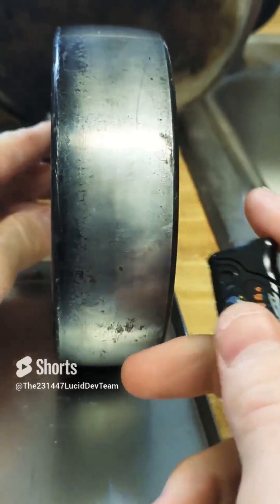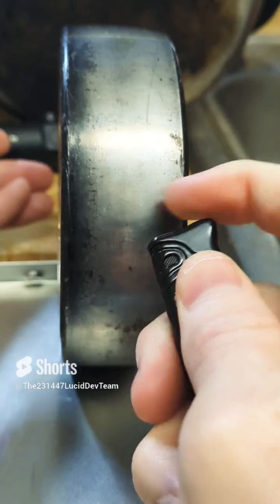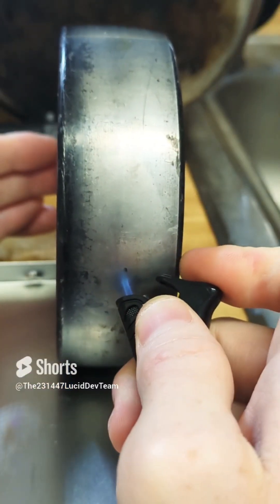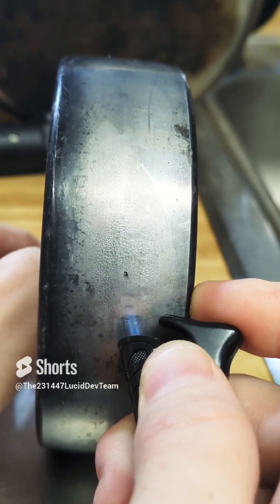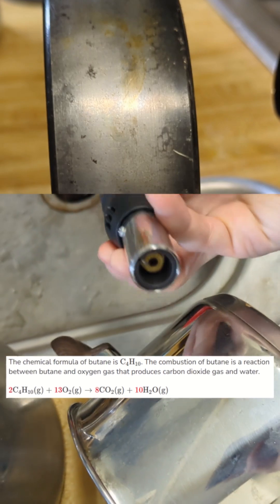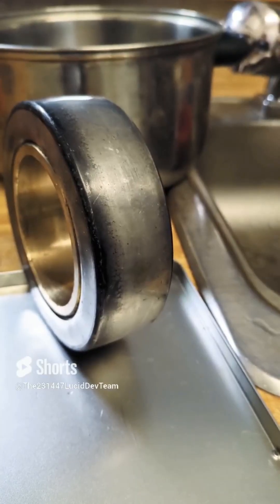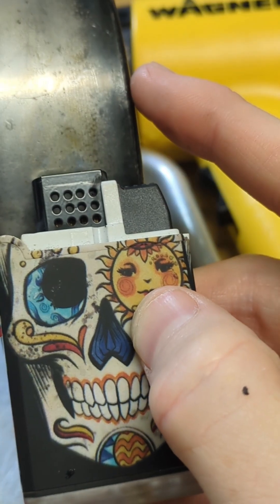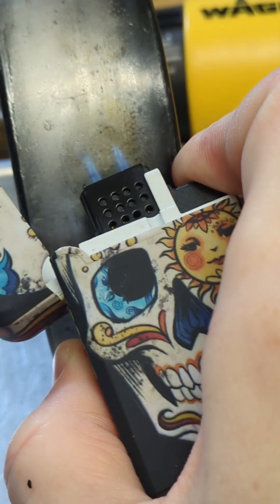When Metal Sweats 💧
Why does a butane combustion leave water drops on metal?